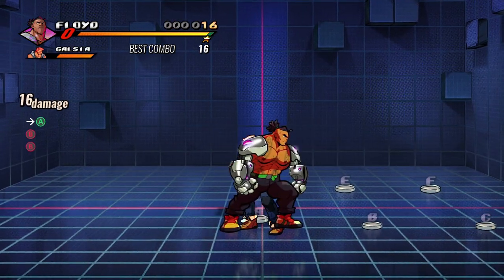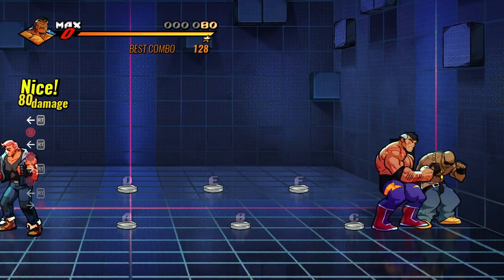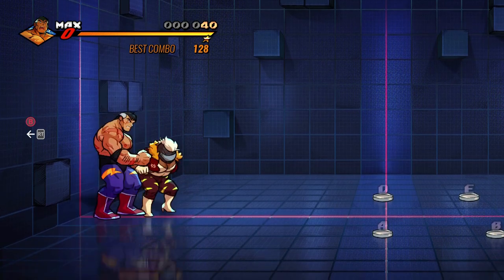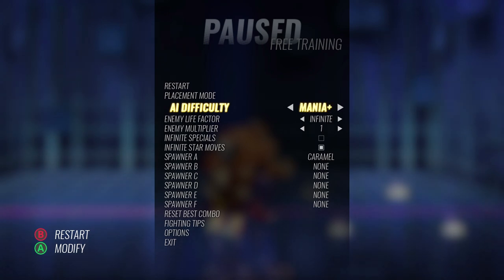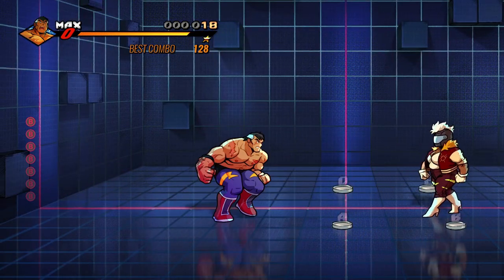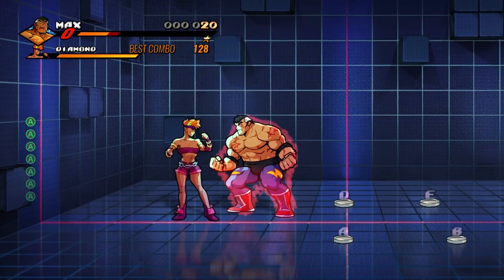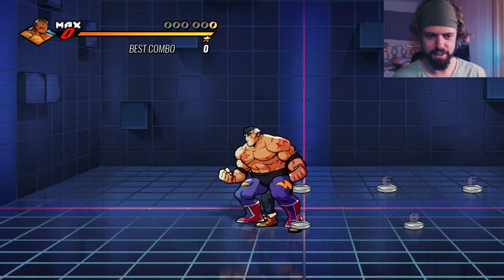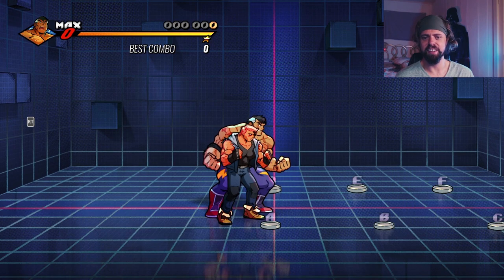Streets of Rage 4 Big Problems That I Hope Get Fixed by Anthopants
These are my Four biggest problems with Streets of Rage 4 that take a toll on every character. Let me know what your biggest issues are and what you'd like to see fixed?